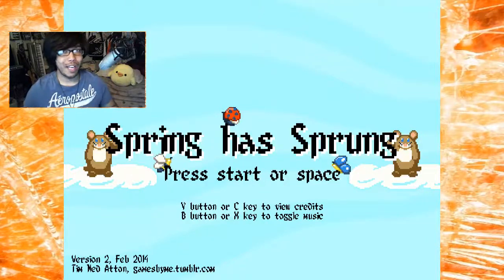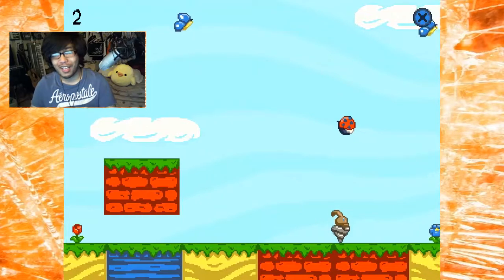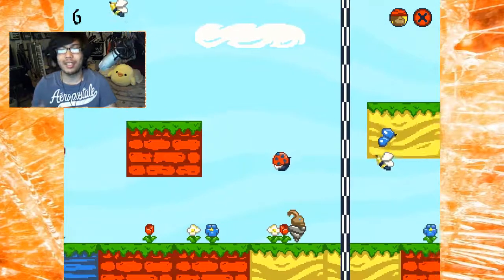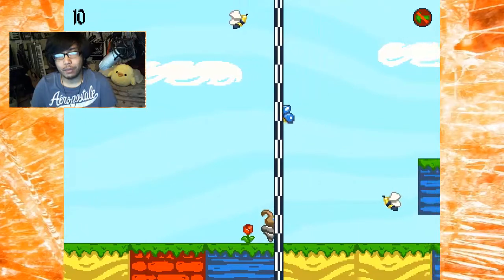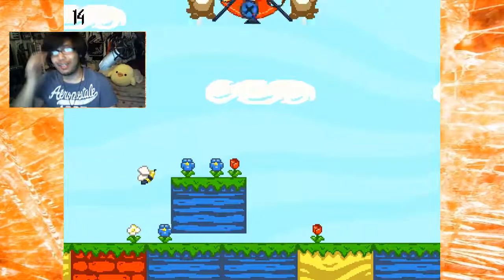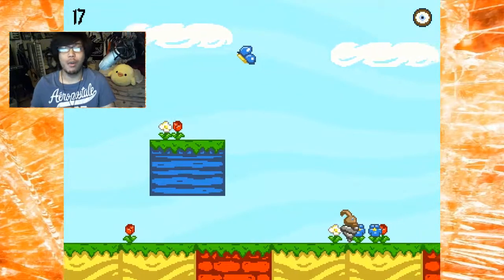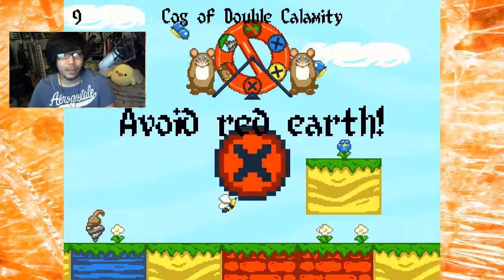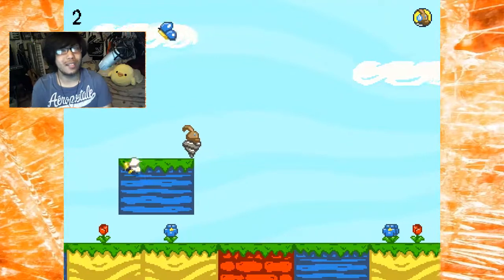Mabi Vs Spring Has Sprung (Devious Hamsters!)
Beat my high score!

AUTHOR NOTES: Spring has Sprung is a side-scrolling platformer with ever changing rules. Some mischievous hamsters have challenged the Spring Hare, a bunny with a spring suit, to a game. The hamsters will give the hare a new rule every few seconds, and you must help her stick to them. From avoiding bugs to outlawing jumping above a certain height, the rodents are very crafty in their restrictions. But, with your help, the hare will prevail!

What's the highest level you can reach?

You can use a gamepad or keyboard! Charge your spring with the A button, up arrow or W key, and release to jump. While in the air, move with the left stick, left and right arrows, or A and D keys.